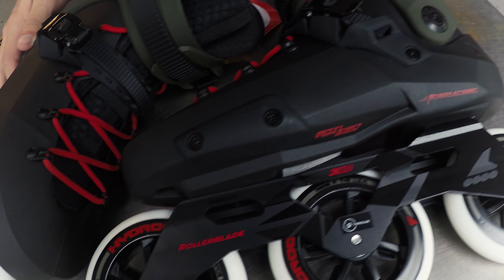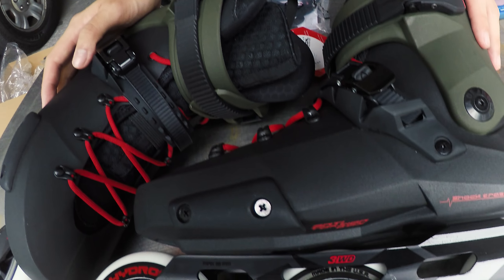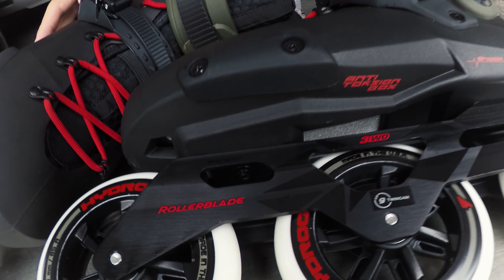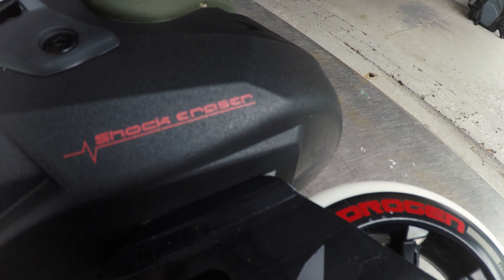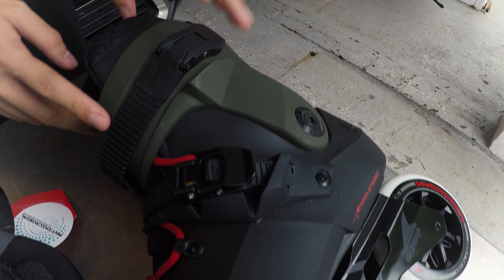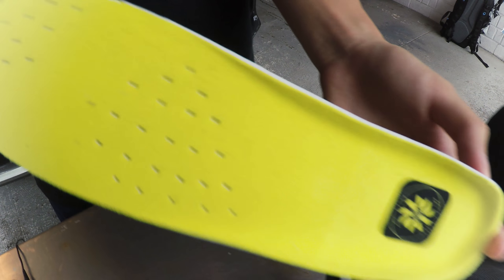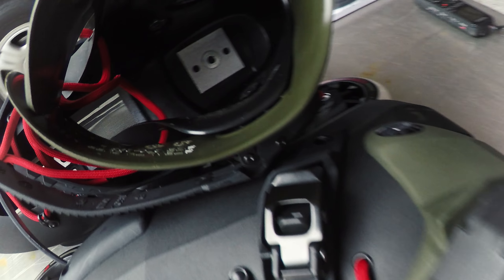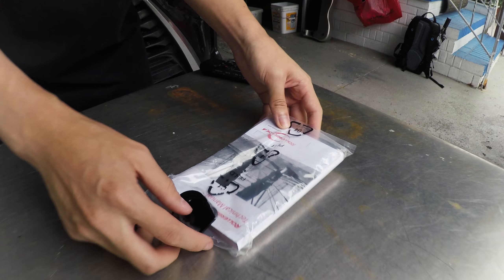Rollerblade Twister Edge Unboxing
Eddie unboxes the Rollerblade Twister Edge

Pick up some Blade In NY merch and support NYC's Best Inline skating YouTube channel while looking fresh!